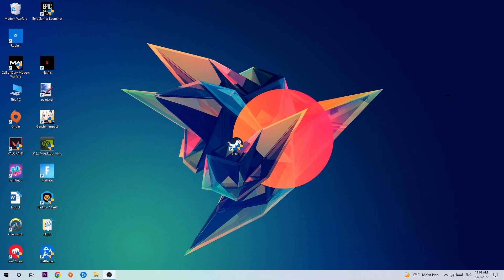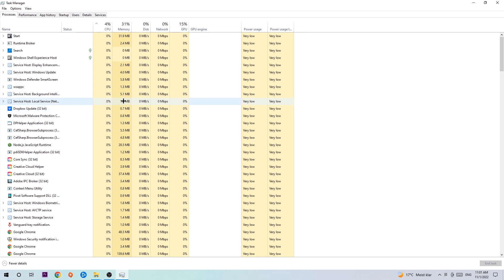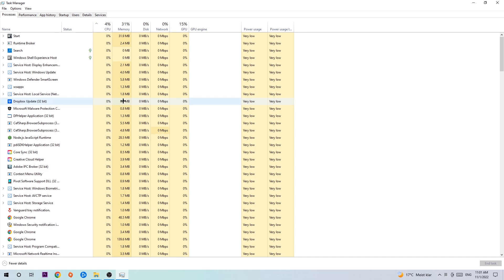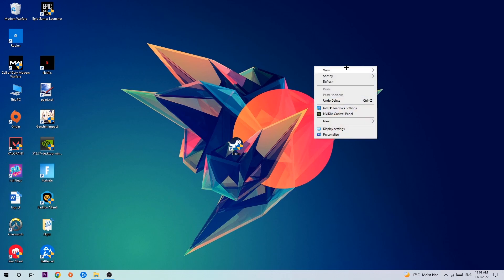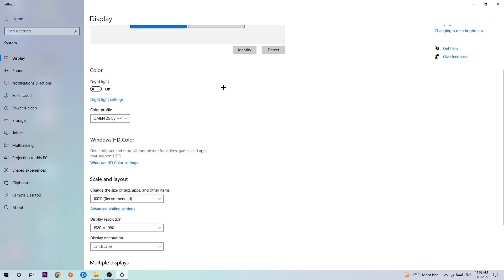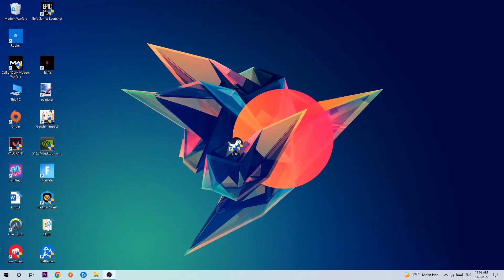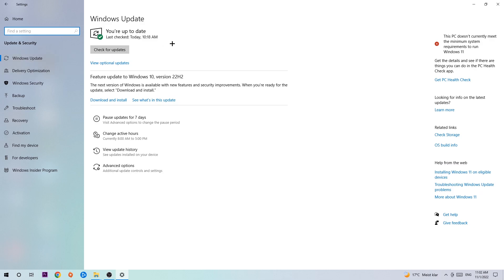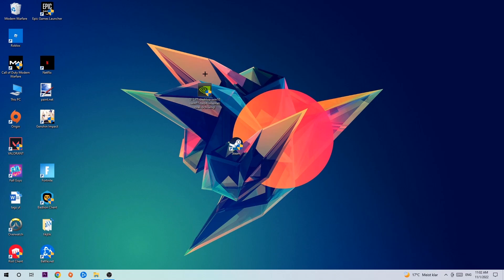Monster Hunter Rise – How to Fix Crashing, Lagging, Freezing – Complete Tutorial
how to fix Monster Hunter Rise crashing,
how to fix Monster Hunter Rise crashing on pc,
how to fix Monster Hunter Rise crashing on ps4,